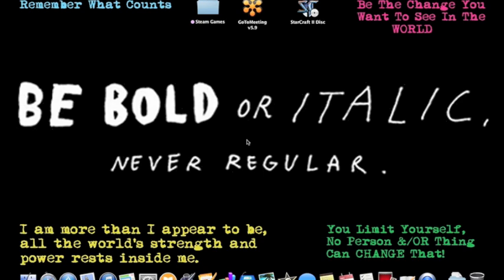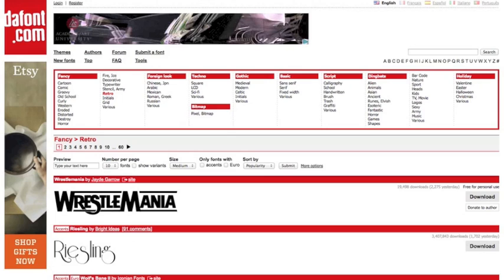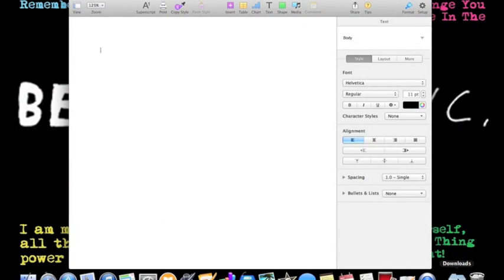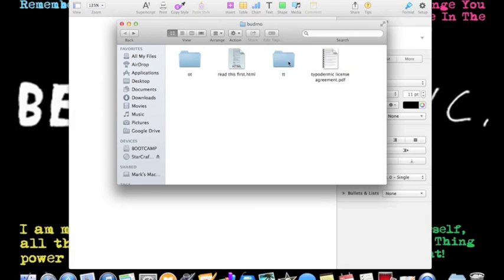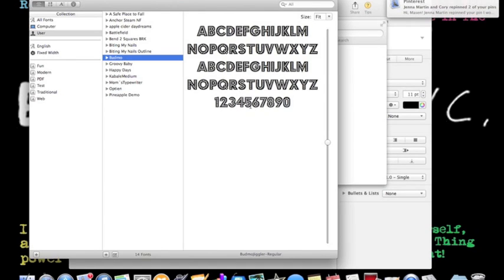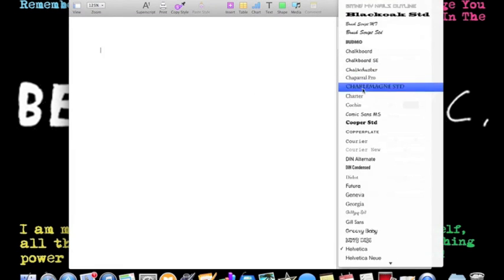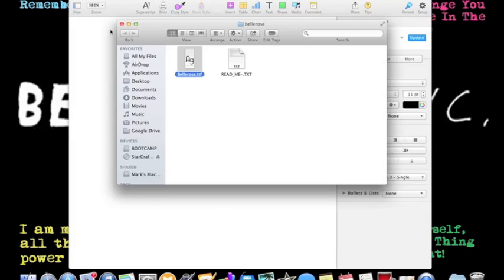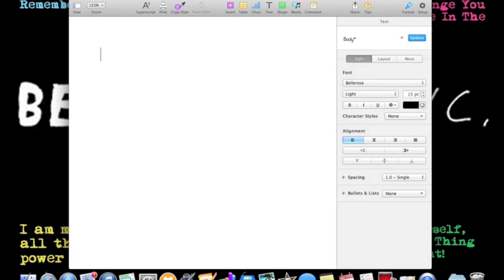How to Add Fonts to Pages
This is a quick tutorial on how YOU can add fonts to Pages. This also works with the last Pages!